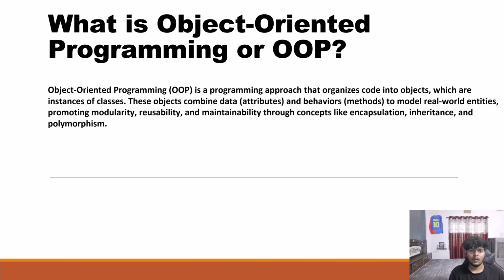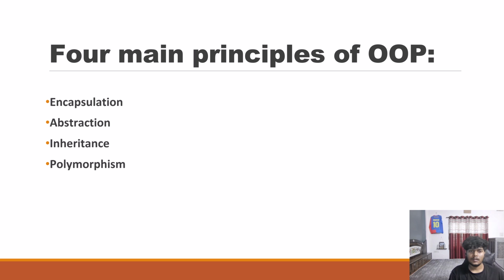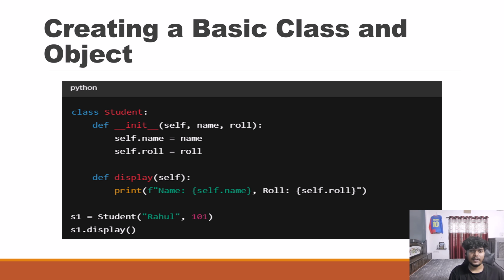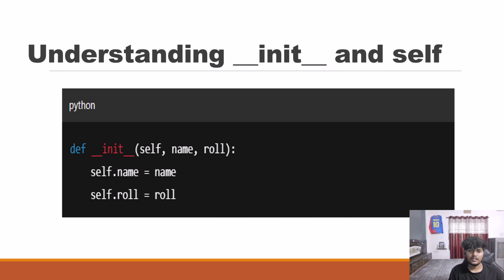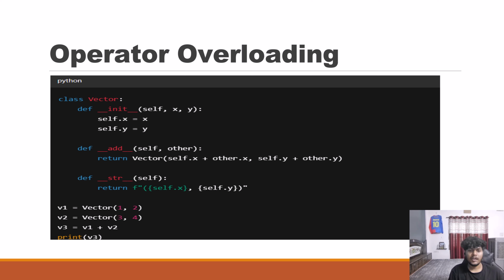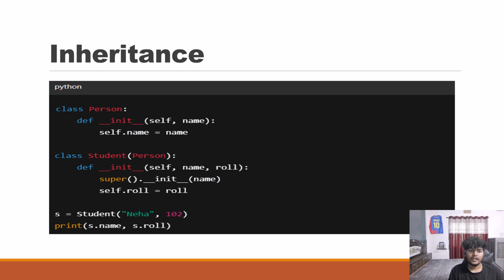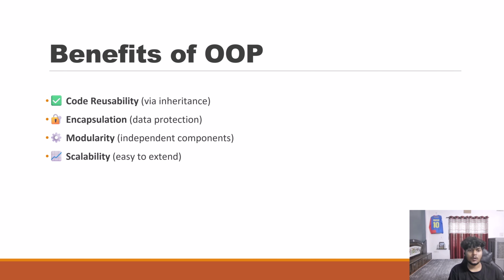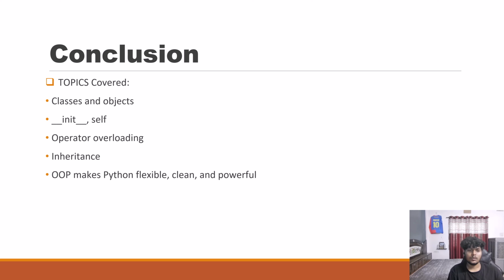Object Oriented Programming in Python - A Presentation by Abhiraj Chouhan[IT-2K23-03]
Welcome to my Python programming assignment presentation on Object-Oriented Programming (OOP) in Python.

In this video, I explain the key concepts of OOP including:

✅ The __init__ Constructor and self Keyword
✅ Operator Overloading
✅ Inheritance
✅ Four OOP Principles – Encapsulation, Abstraction, Inheritance, and Polymorphism
✅ Real-world analogies and code demonstrations
✅ Quick recap and key takeaways

This presentation is part of my coursework for M.Tech (IT) – 4th Semester at the International Institute of Professional Studies (IIPS), Indore.

🎯 Speaker: Abhiraj Chouhan
🧑‍🏫 Guided by: Dr. Basant Namdeo
🎓 Course: Python Programming (Core Subject)
📚 Institute: IIPS, Indore
📅 Semester: M.Tech IT, IV Semester
🎥 Purpose: Internal assignment video presentation